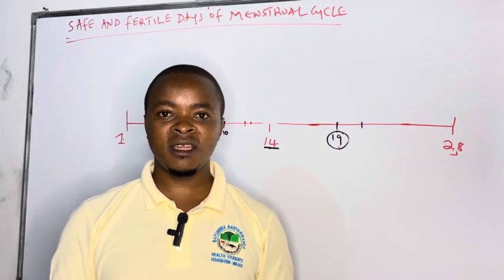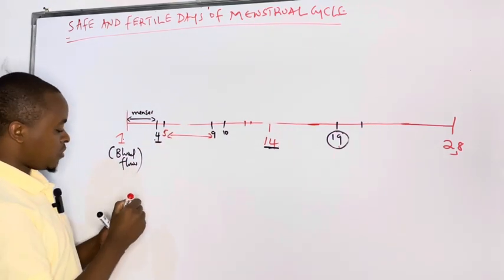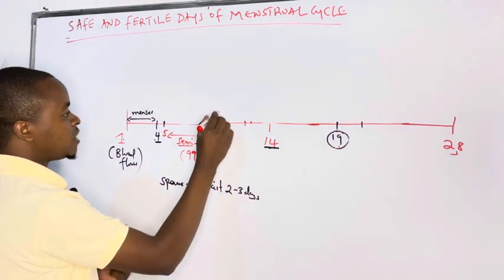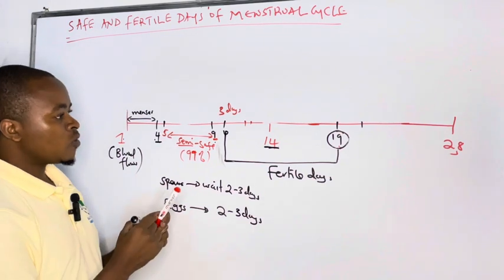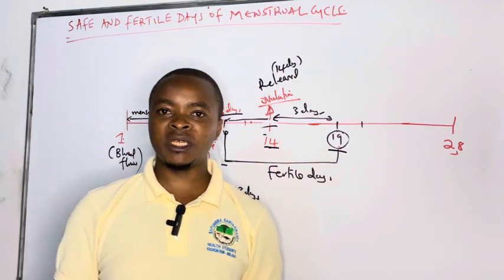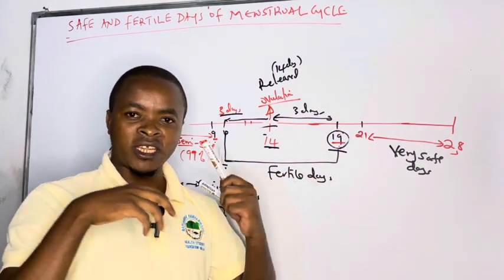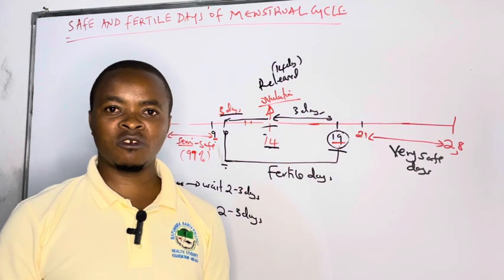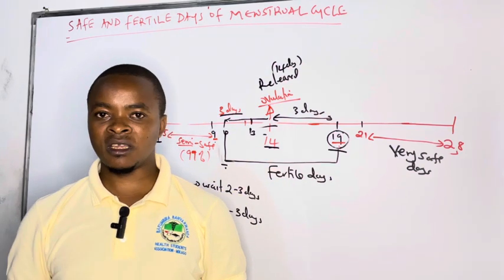SAFE AND FERTILE DAYS OF MENSTRUAL CYCLE MADE CLEAR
Naphtali Muhumuza

Explore safe days and natural family planning in our latest video! Learn how to track your fertile window for contraception or conception. Understand menstrual cycles, ovulation, and take control of your reproductive health. SafeDays NaturalFamilyPlanning FertilityAwareness Contraception ReproductiveHealth @NAPHTALIMUHUMUZA-Sciences